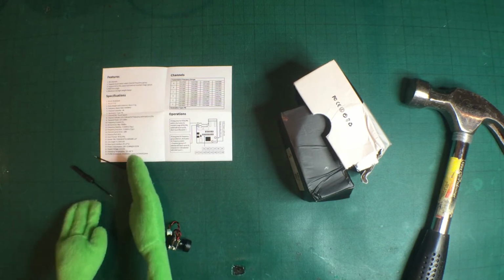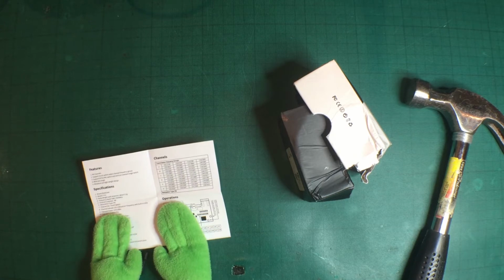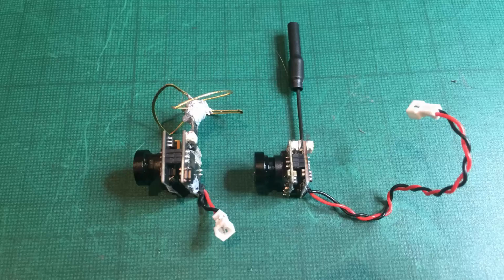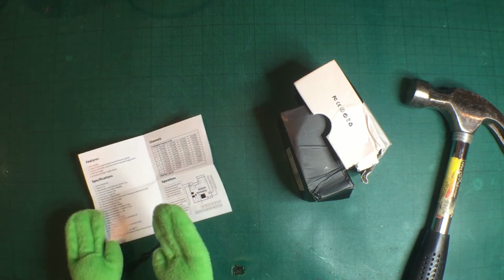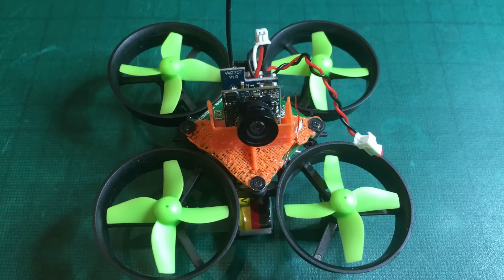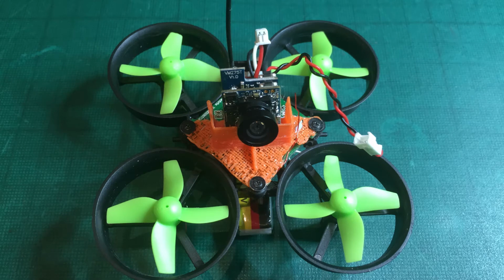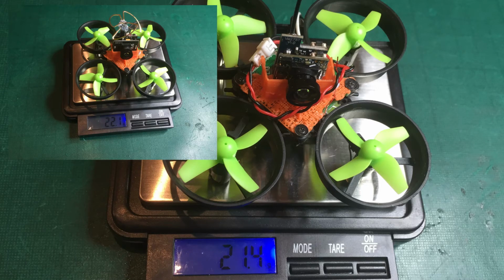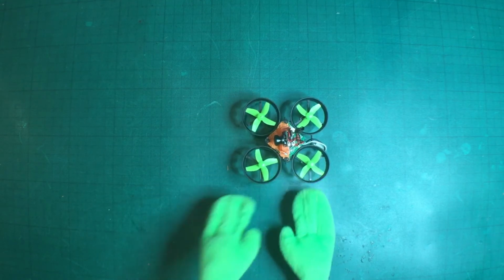Drone micro camera review for Tiny Whoop - BOLDCLASH F01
This is a review of a micro camera from T-Mart
I got my friend Kermit to come and help.

also on Twitter!

Thanks!

The  micro FPV camera we are reviewing is a Boldclash F01 5.8 Ghz VTX+Camera combo with 48 channels and 25mw power output.